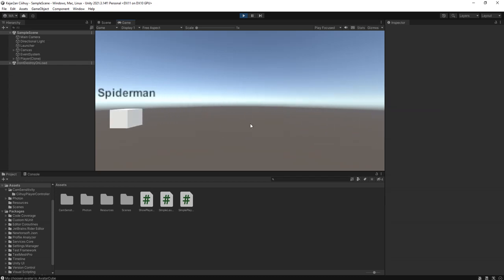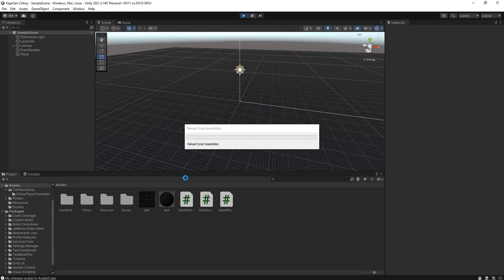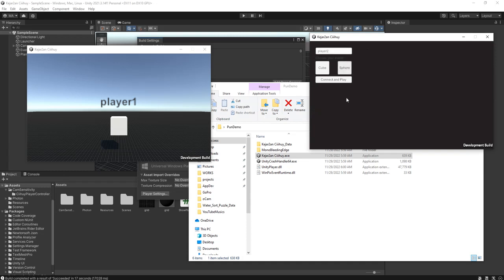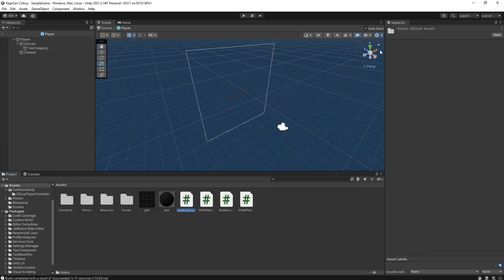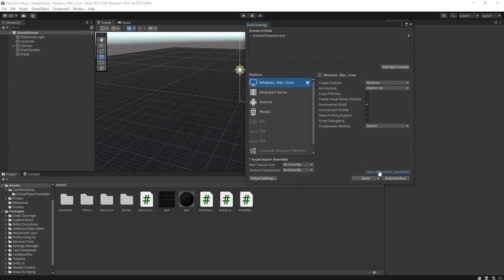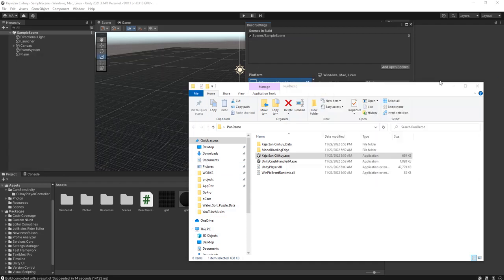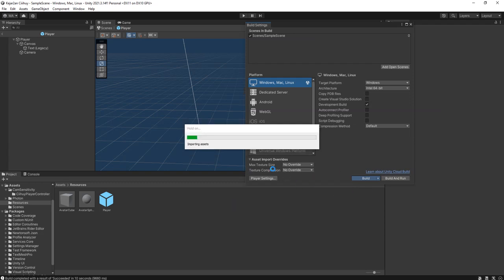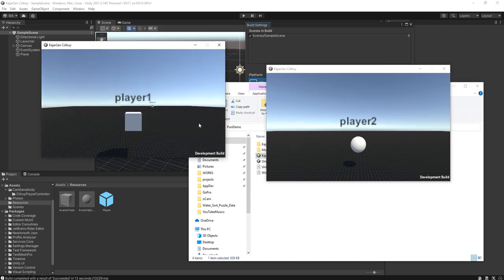Common confusing camera problem when a beginner learns to make multiplayer game with Photon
In this video I'm going to give each player a camera to look around (a third person style) by making the camera a child of player game object prefab.

Also I will show you how to make these nickname texts on top of each player to always look at the each player's camera.

Hard to explain as text, just watch the video. Lol...